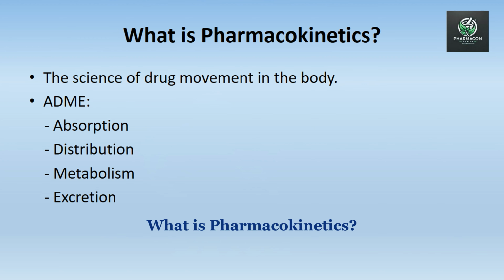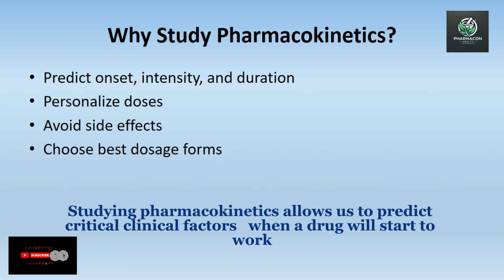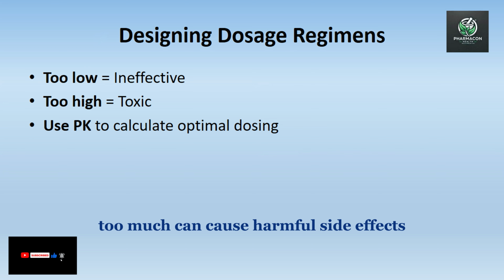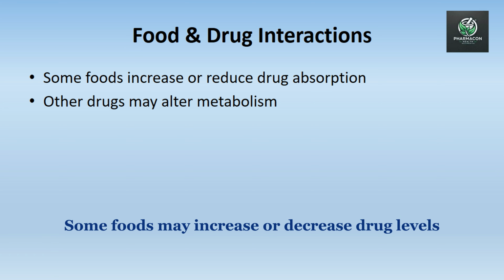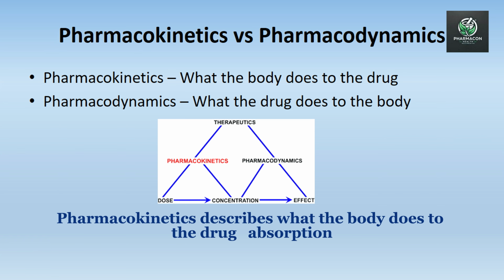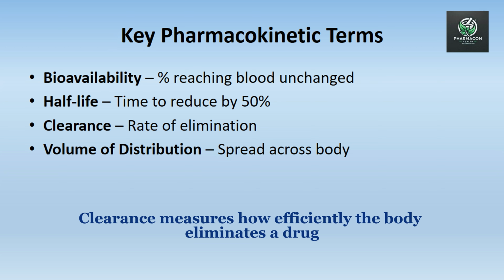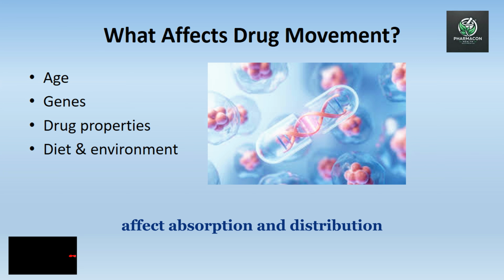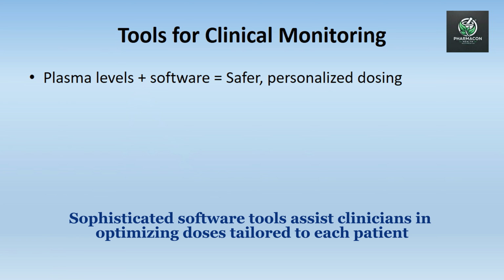Introduction to Pharmacokinetics-General principles of Pharmacology Series/PharmaconHealth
Unlock the fundamentals of pharmacokinetics in this comprehensive introduction from the General Principles of Pharmacology series. Learn how drugs are absorbed, distributed, metabolized, and excreted (ADME) in the body — key processes that determine a drug’s onset, intensity, and duration of action.
We break down complex concepts like bioavailability, volume of distribution, half-life, and clearance into simple, easy-to-understand explanations. Whether you’re a student, healthcare professional, or science enthusiast, this video provides a solid foundation to understand how drugs behave in the body, helping improve safe and effective medication use.